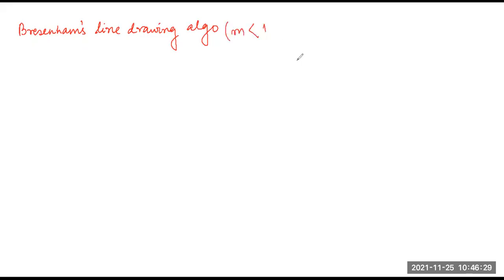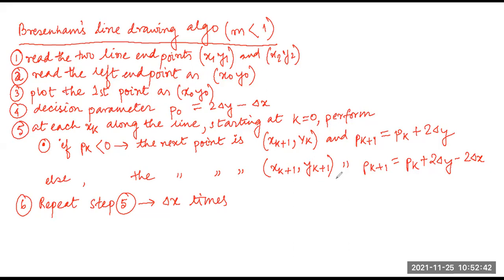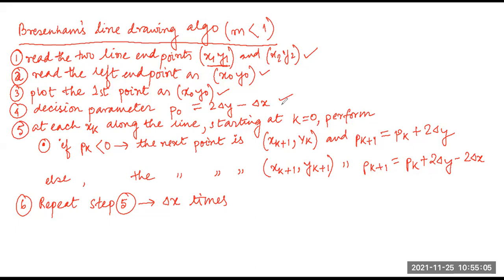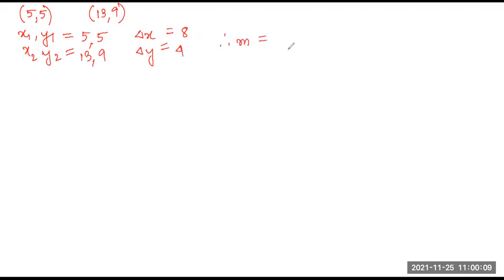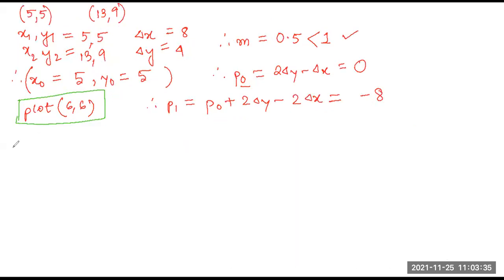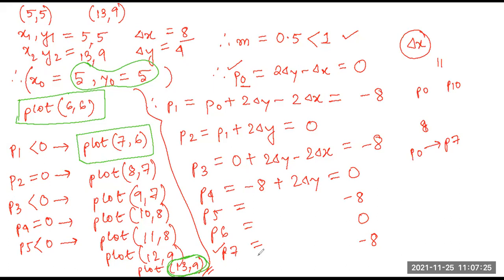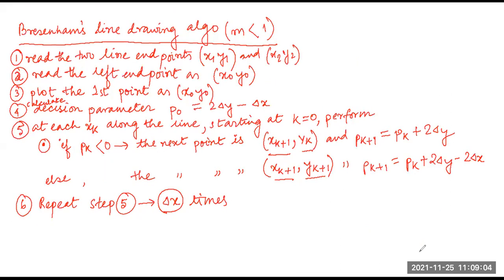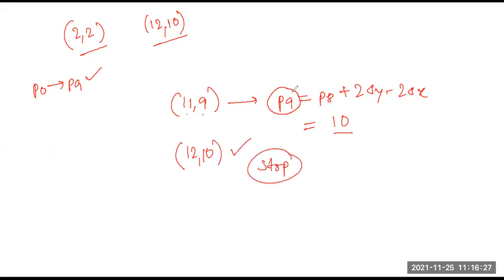Lecture 8_CS 503_25.11.2021